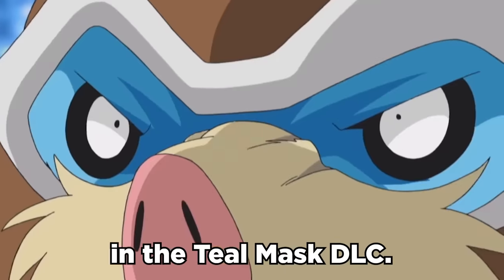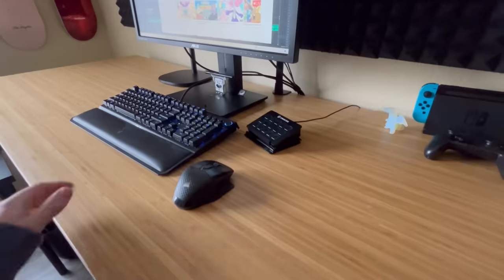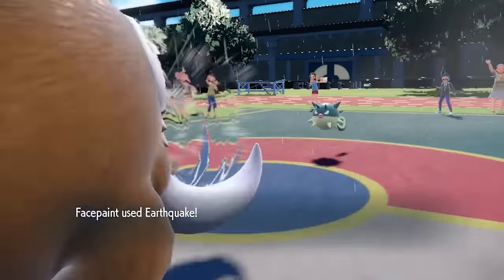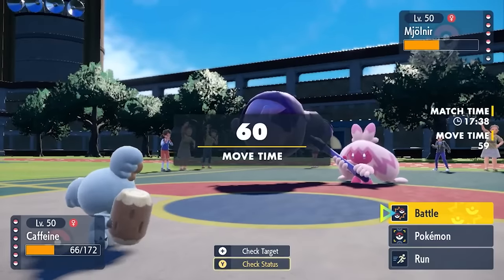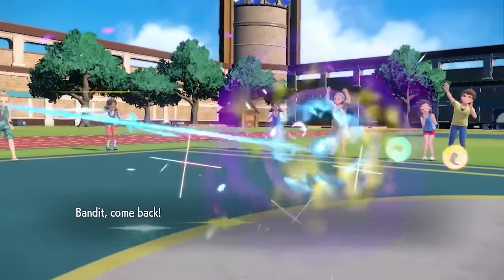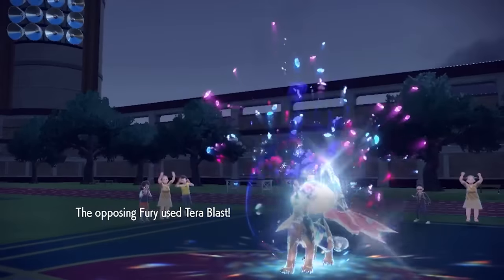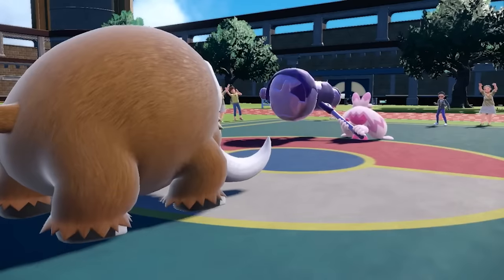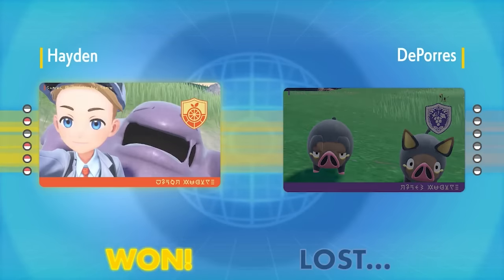The Most INSANE Mamoswine Clutch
Better get your new setup from FlexiSpot Amazon🎈

Got a Pokemon Scarlet and Violet wifi battle where we play around with the best ice type in the game, Mamoswine